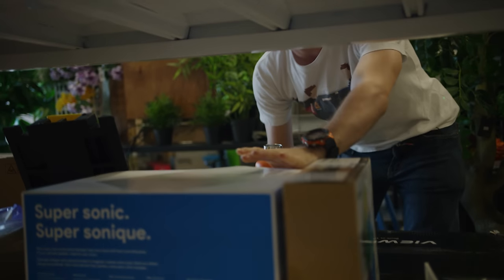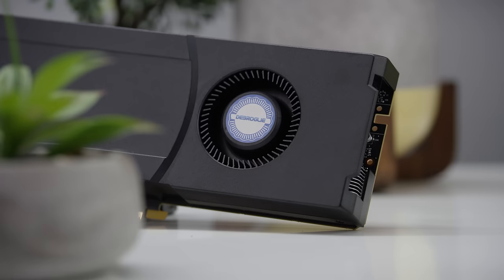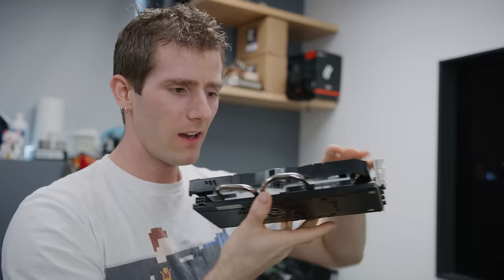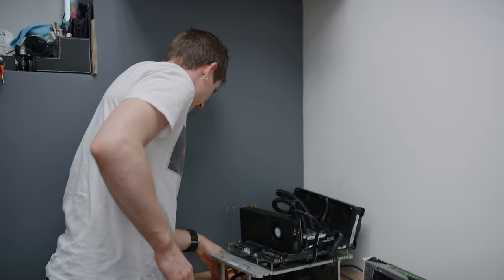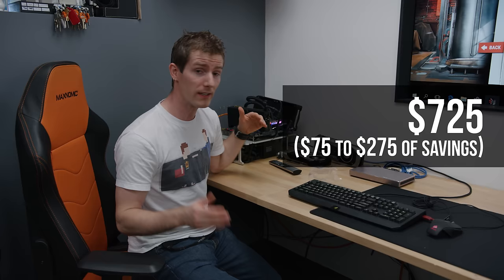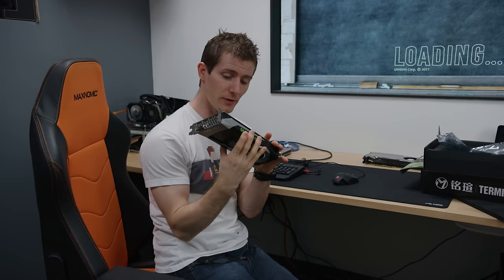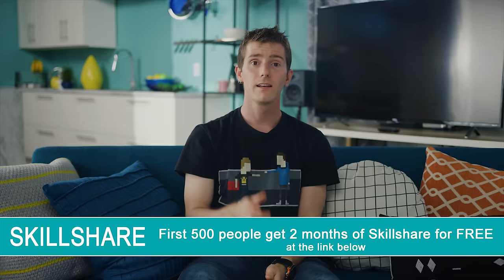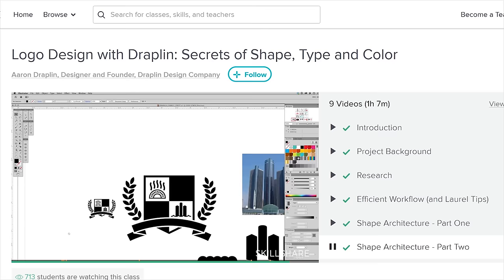Cheap AliExpress Graphics Cards - SCAM???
Buy the be quiet! Dark Rock 4 CPU Cooler on Newegg
Buy the be quiet! Dark Rock Pro 4 CPU Cooler on Newegg

When GPU prices stayed high for so long, people started to get desperate... So we went shopping for cheap GPUs on AliExpress to see what happens!

Buy a GTX 1060 6GB for a not ridiculous sum:
On Amazon
On Newegg

Buy an actually warrantied GTX 1080 for less than we paid for this one:
On Amazon
On Newegg